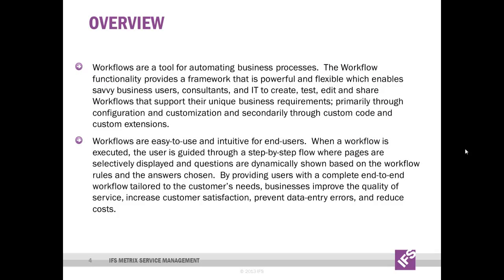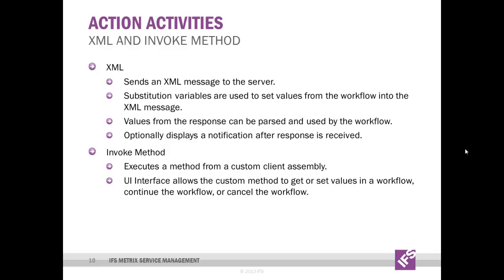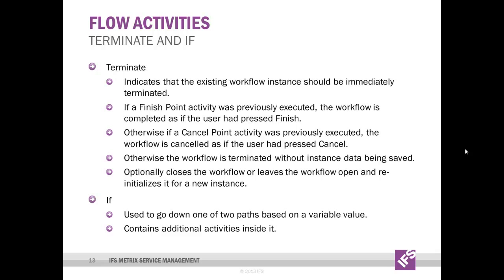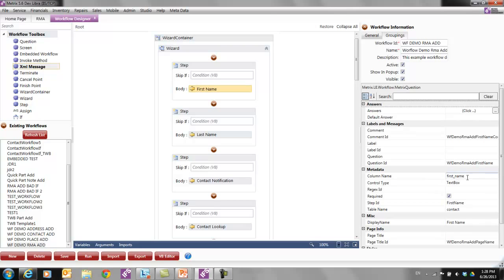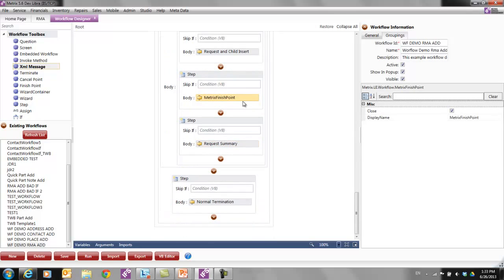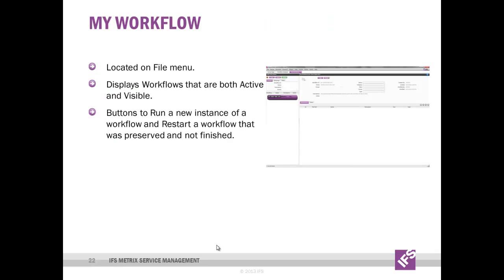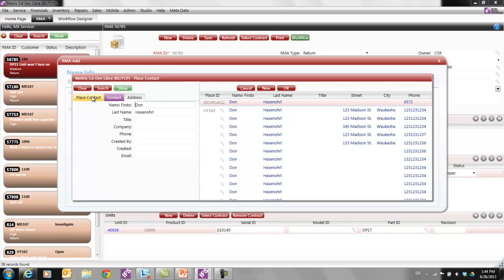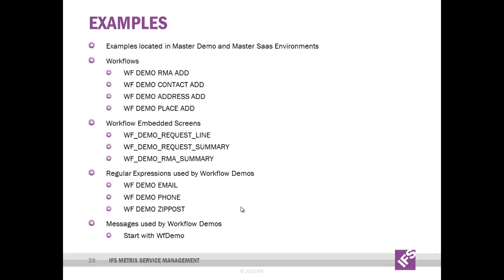Workflow Technical Training Video (Metrix 5.6)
Metrix 5.6 product training on new workflow designer and business process automation